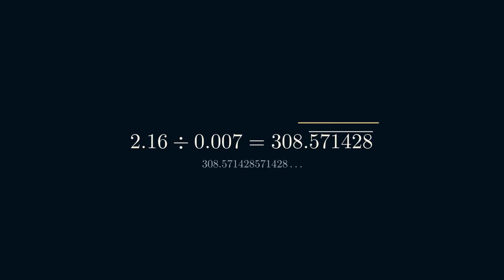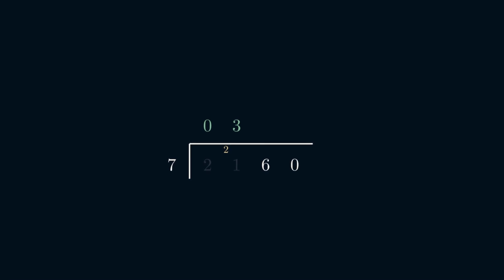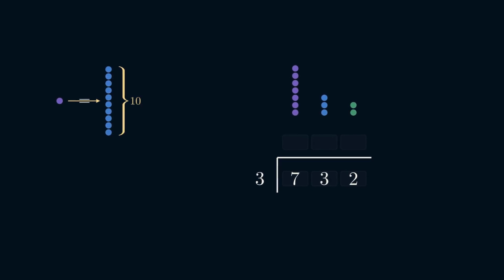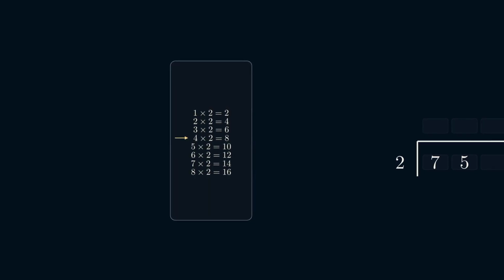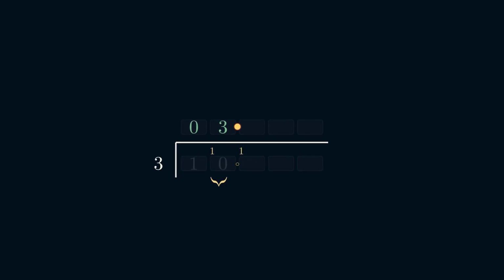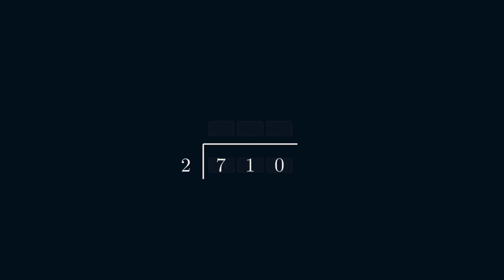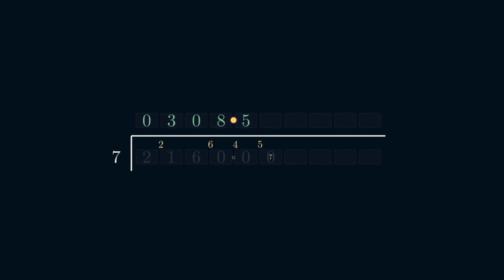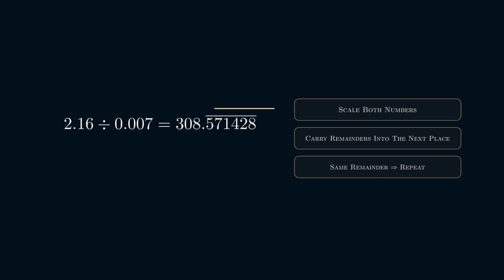Decimal Division Made Easy | The Place Value Trick That Fixes Recurring Decimals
Struggling with decimal division, remainders, missing zeros, or recurring decimals?

In this GCSE maths lesson, we break down decimal division using a clear place value method. You will see why both numbers must be scaled by the same amount, how remainders move into the next place, and why recurring decimals begin when the same remainder comes back.

We start with a difficult example, two point one six divided by zero point zero zero seven, then build the method step by step using simpler examples, place value counters, long division, decimal points, and repeating remainders.

By the end, you will understand why the answer is three hundred and eight point five seven one four two eight recurring, and more importantly, how to get there without guessing.

Timestamps:
0:00 The hardest decimal division answer first
0:15 Why one place value slip breaks the answer
0:30 Making the hidden zero visible
0:46 Scaling both numbers by one thousand
1:09 Turning the decimal division into long division
1:13 Why the first zero matters
1:27 Carrying the first remainder
1:30 Dividing twenty one by seven
1:38 The zero in the tens place
1:48 Scale, carry, repeat
1:59 Quick win: six point four divided by zero point two
2:03 The scaled one side mistake
2:12 Scaling both numbers by ten
2:22 Solving sixty four divided by two
2:36 Why the answer makes sense
2:48 Place value counters for seven hundred and thirty two divided by three
3:04 What each counter is worth
3:21 Sharing hundreds into three groups
3:33 Exchanging one hundred into ten tens
3:40 Sharing thirteen tens
3:48 Exchanging one ten into ten ones
3:58 Sharing twelve ones
4:09 The carry engine
4:15 The remainder trap: seventy five divided by two
4:20 Using the two times table
4:38 Two goes into seven
4:48 The remainder joins the next digit
4:58 Two goes into fifteen
5:10 Opening the decimal place
5:17 Ten divided by two
5:26 Seventy five divided by two equals thirty seven point five
5:36 When the same remainder comes back
5:41 Ten divided by three
5:52 The first ten divided by three
6:01 Opening the decimal place
6:15 Why the next digit must repeat
6:29 Three point three recurring
6:34 Tiny divisor: zero point seven one divided by zero point zero zero two
6:55 Scaling by one thousand
7:04 Solving seven hundred and ten divided by two
7:27 Why the large answer makes sense
7:33 Returning to two point one six divided by zero point zero zero seven
7:47 Scaling both numbers by one thousand
7:54 Starting two thousand one hundred and sixty divided by seven
8:00 Why seven does not fit into two
8:04 Twenty one divided by seven
8:10 Why the zero above six is essential
8:18 Sixty divided by seven
8:33 Opening the decimal part
8:40 Forty divided by seven
8:53 The recurring block begins
9:36 The same remainder returns
9:41 The repeating block: five seven one four two eight
9:49 Final answer
9:55 The full method recap
10:10 Why the method protects place value